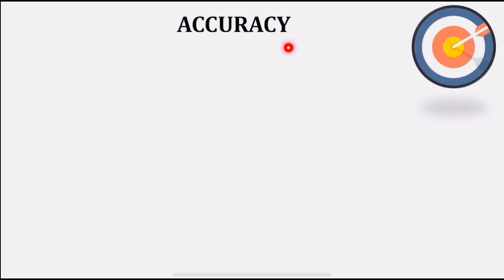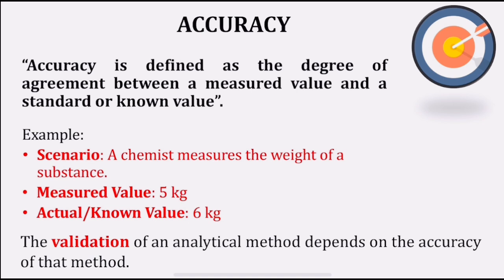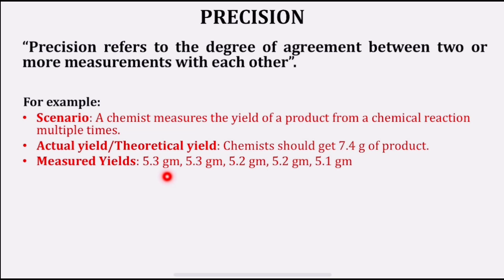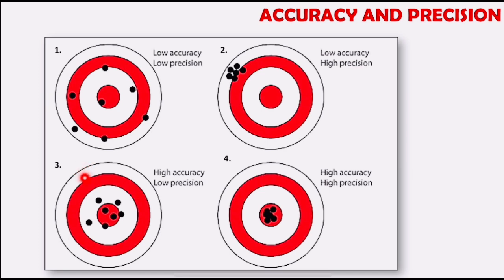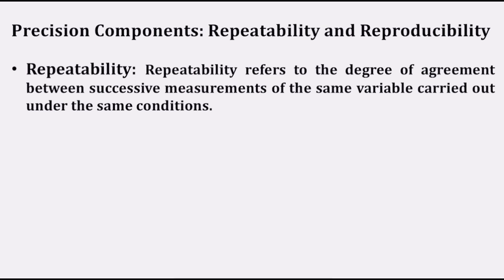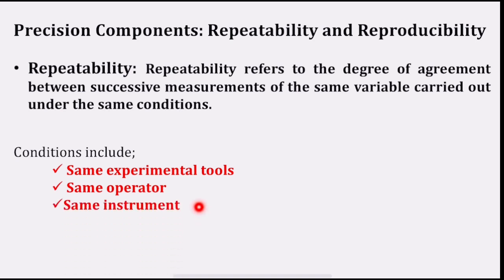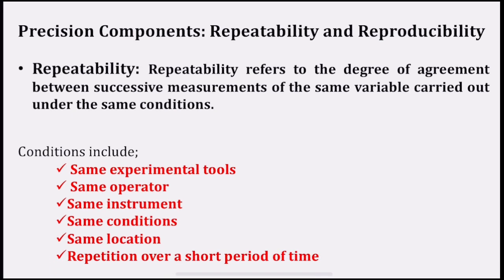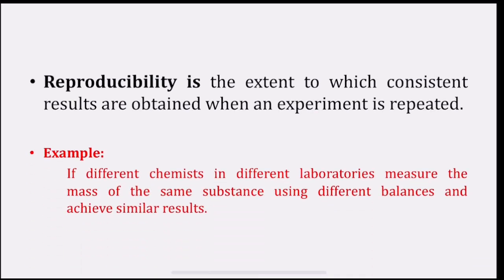Precision and Accuracy in Scientific Measurements || Accuracy and Precision concepts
Understanding Accuracy and Precision in Scientific Measurements || Accuracy and Precision concepts@PharmTechInsights

📊 **Understanding Accuracy and Precision in Scientific Measurements** 📊

🔍 **Welcome to Our Latest Lecture!** 🔍

In this video, we delve into the crucial concepts of **accuracy** and **precision** in scientific measurements. Whether you're a student, researcher, or science enthusiast, understanding these principles is essential for conducting reliable and repeatable experiments.

1. **Definitions and Differences**:
   - **Accuracy**: How close a measurement is to the true or accepted value.
   - **Precision**: How close repeated measurements are to each other, regardless of whether they are close to the true value.

2. **Importance in Scientific Research**:
   - Why both accuracy and precision are critical for credible and valid results.

3. **Examples and Illustrations**:
   - Real-world examples and visual aids to clarify the concepts.

- **Students**: Enhance your understanding of fundamental scientific principles.
- **Researchers**: Refine your measurement techniques for better experimental outcomes.
- **Educators**: Find useful examples and explanations for your teaching materials.
- **Science Enthusiasts**: Broaden your knowledge and appreciation of scientific methodologies.

### 📌 **Key Takeaways:**

- The distinction between accuracy and precision.
- The impact of measurement errors on experimental results.
- Strategies for achieving both accurate and precise measurements in your work.

We encourage you to leave your questions and comments below. Let's build a community of learners and knowledge seekers!

Feel free to adjust any specific details to better fit your content and audience!